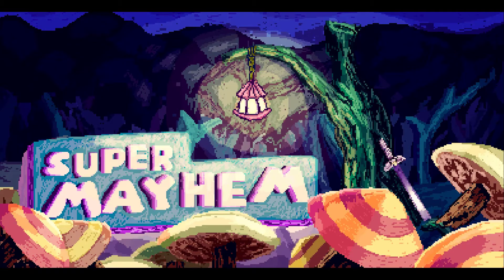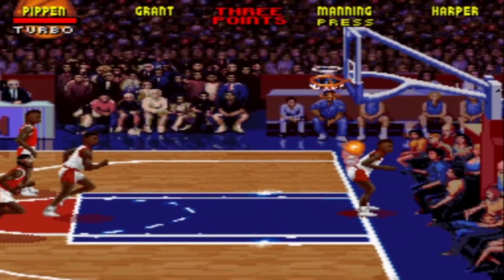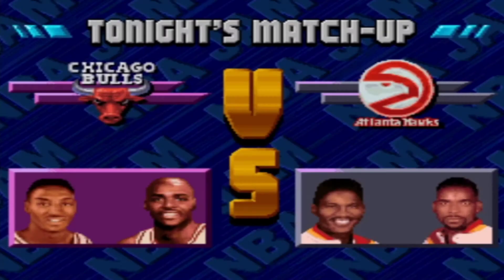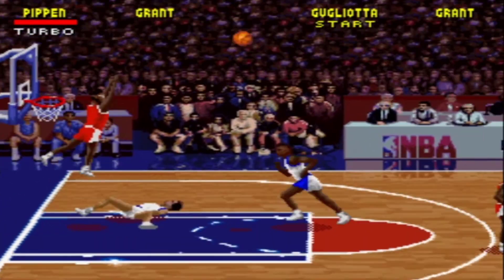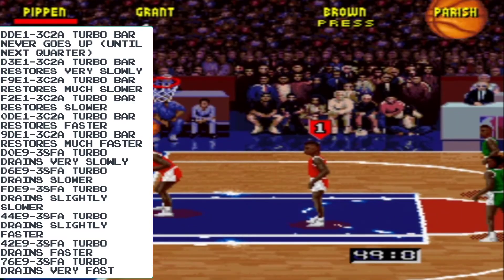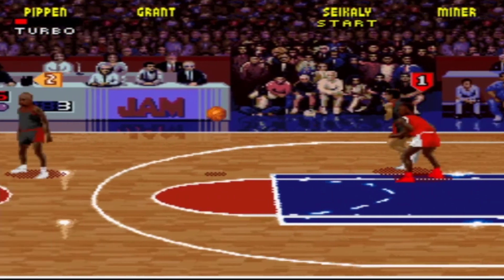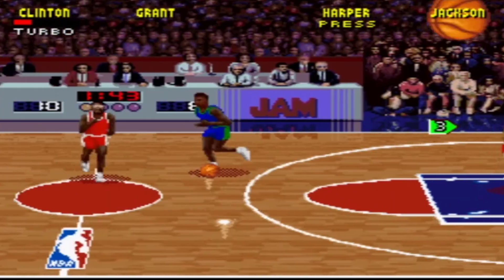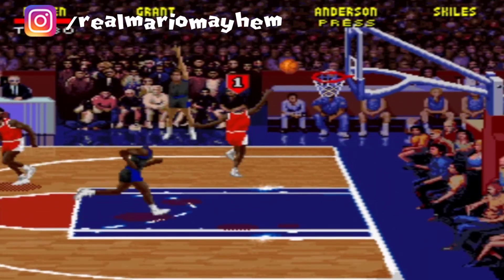Hacking NBA Jam (SNES) - Game Genie Hijinx!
Holy cow, look at those super dunks! Today we are taking on the classic arcade and Super Nintendo hit that is NBA Jam! And man is it whacky! Check out the antics I get up to now!